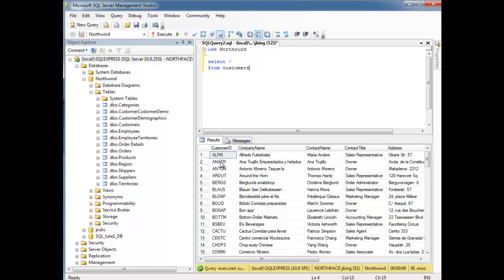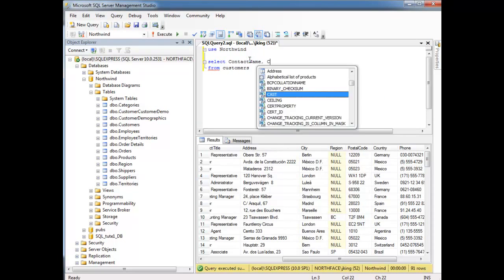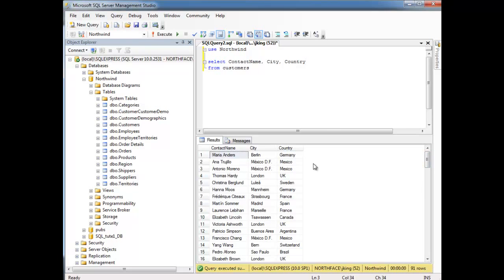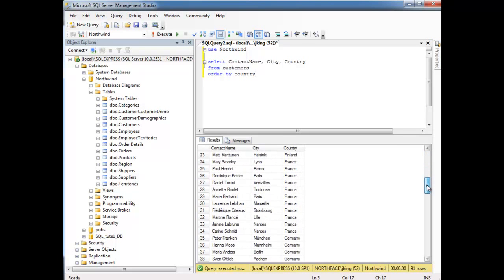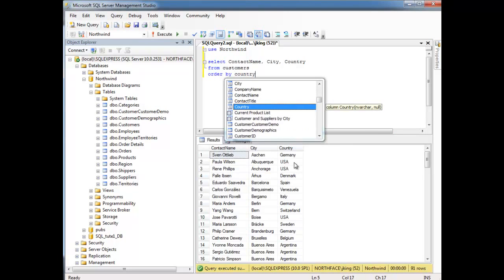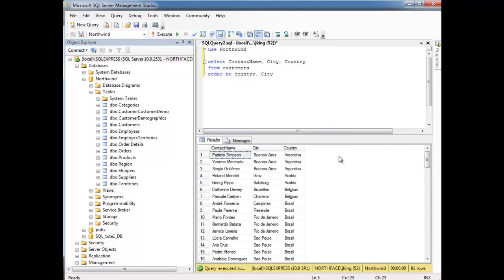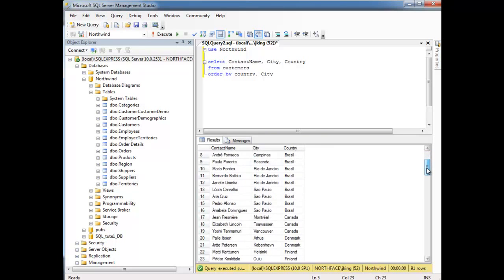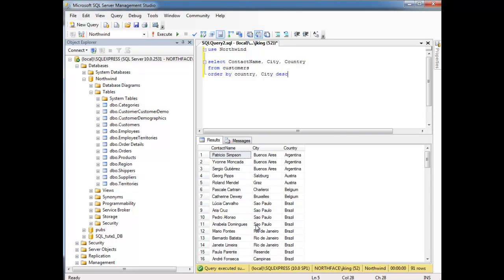Learn Sql order by with multiple columns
How to arrange data with multiple columns order by clause